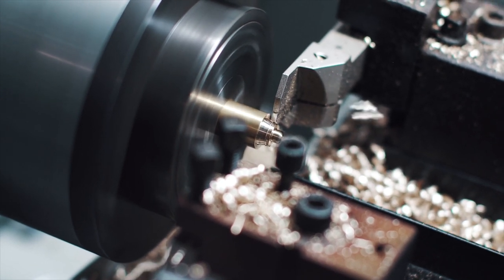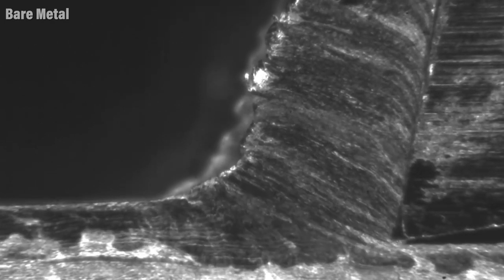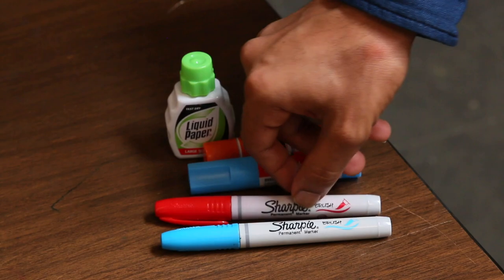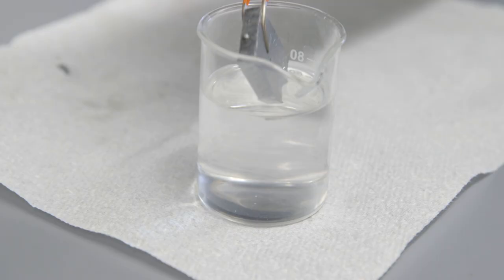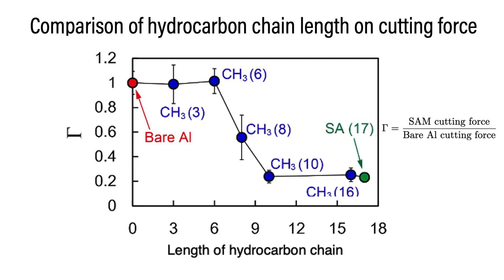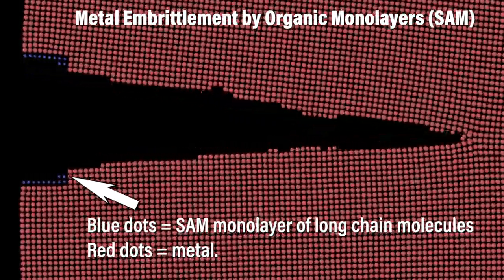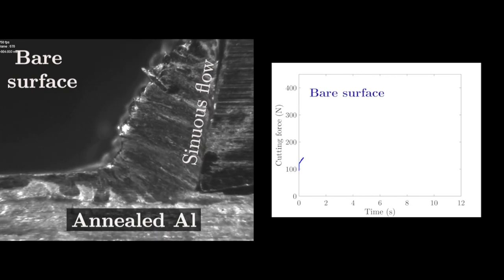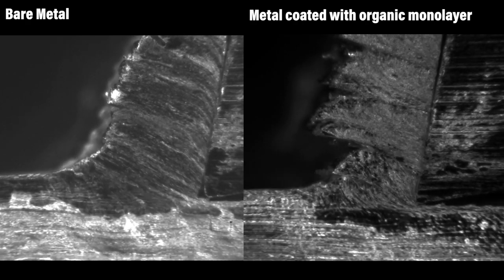Improving Metal Cutting With Organic Monolayers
How can you improve the cutting of “gummy” metals? Purdue University engineers have found that a one molecule layer of the right materials is enough to make a machinist's job easier.

The researchers previously showed that the application of a permanent marker or Sharpie, glue or adhesive film made it easier to cut metals such as aluminum, stainless steels, nickel, copper and tantalum for industrial applications. Now they've learned that using an organic monolayer of these materials causes metals to be locally embrittled resulting in improved machining.

Featured Purdue Engineers:
Srinivasan Chandrasekar, Professor, Industrial Engineering and Materials Engineering
Anirudh Udupa, Research Scientist, Industrial Engineering

Additional Project Collaborators:
Tatsuya Sugihara, Osaka University, Japan
Koushik Viswanathan, Indian Institute of Science, India
Jason M Davis, Purdue University. Presently at Naval Surface Warfare Center (Crane, IN).